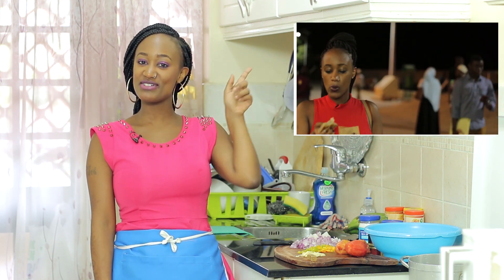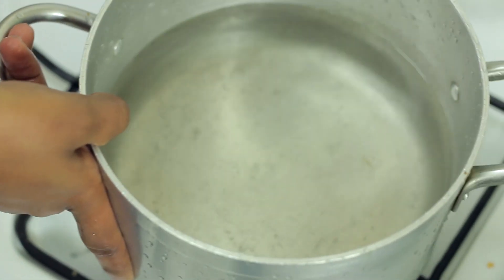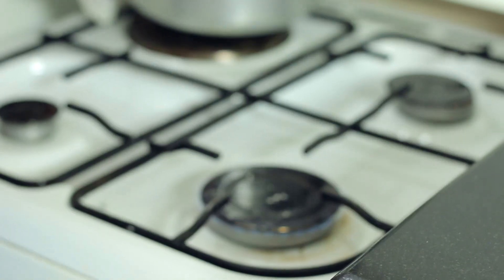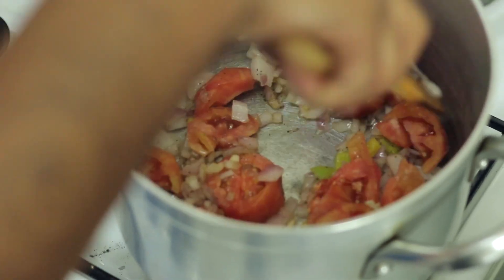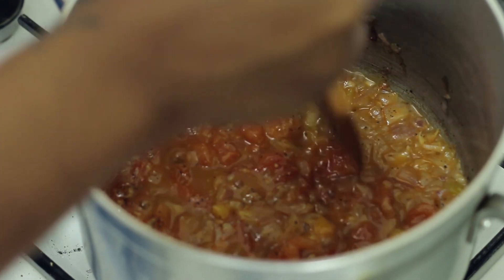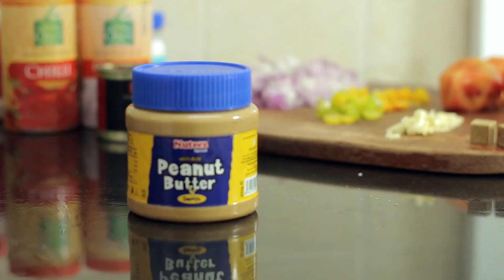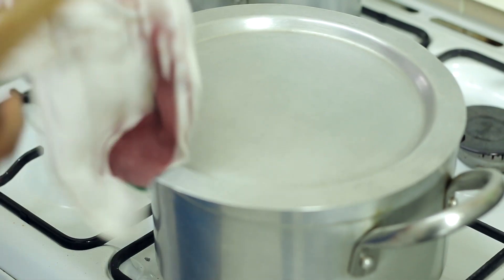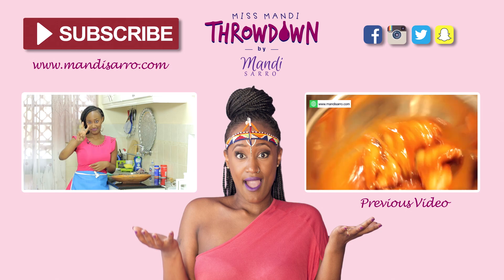How To Make Matoke in Peanut Sauce | Miss Mandi Throwdown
I got it from my mama!

In this episode, Miss Mandi shares a throwdown recipe of how to make matoke that she learnt from her mama & she added her own little twist to it!

Shot By: Roy Ncheeri